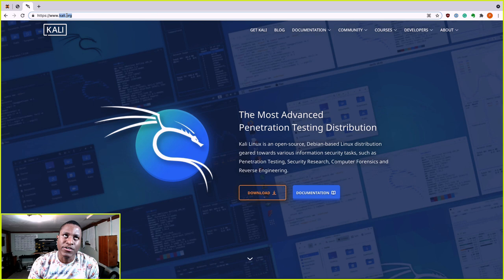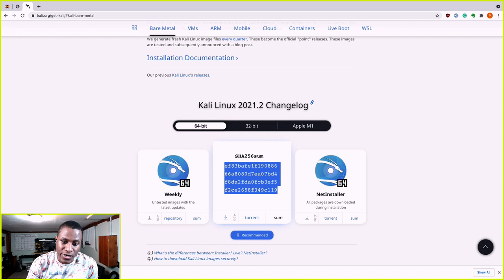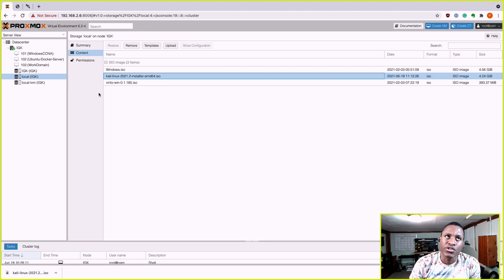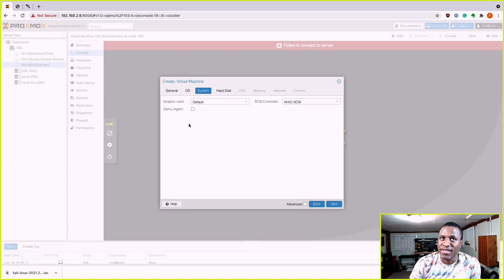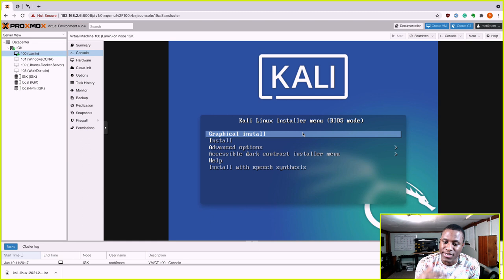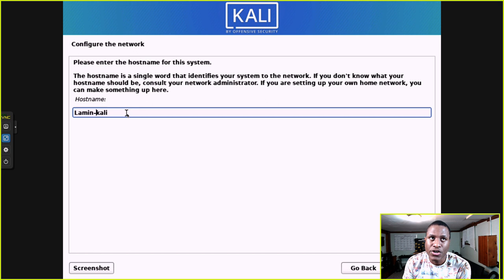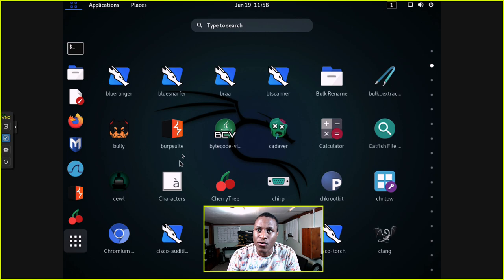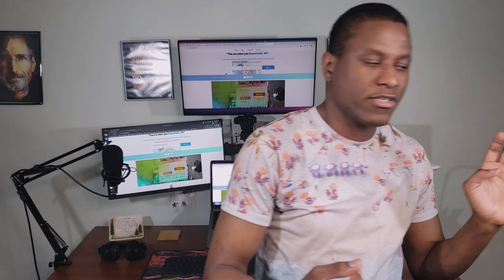Unlocking Proxmox: Step-by-Step Guide to Installing Kali Linux in Virtual Machines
In this video, I provide a step-by-step guide on how to install Kali Linux on my Proxmox Hypervisor, covering the complete installation process to get Kali Linux up and running.

0:00 Intro
1:10 What is Kali Linux?
2:51 Downloading Kali Linux, Checking the Checksum, and Uploading it to Proxmox
10:55 Creating the Proxmox VM
17:00 Going through the Kali Linux Installation Process
28:35 End

           Code: PAULKOROMA